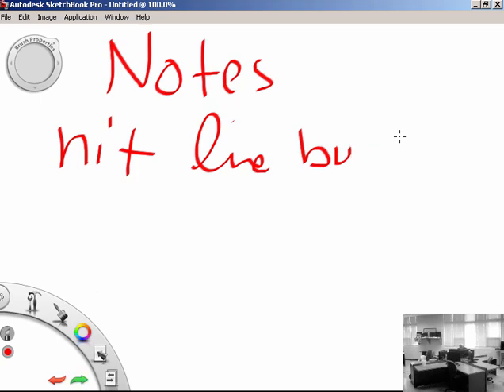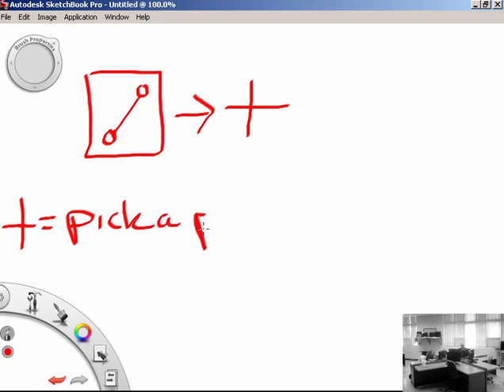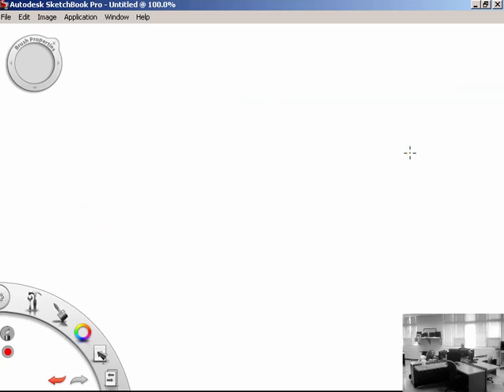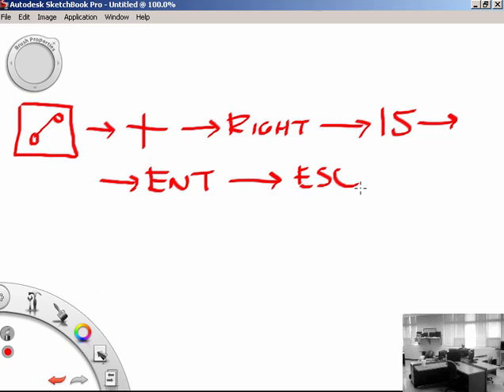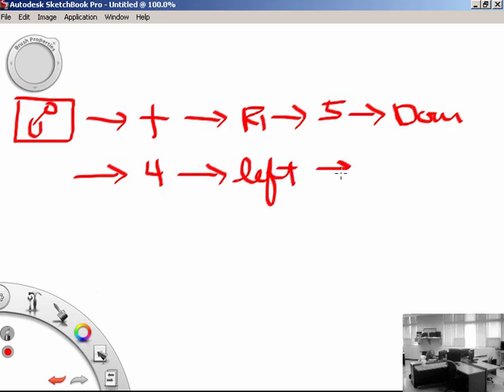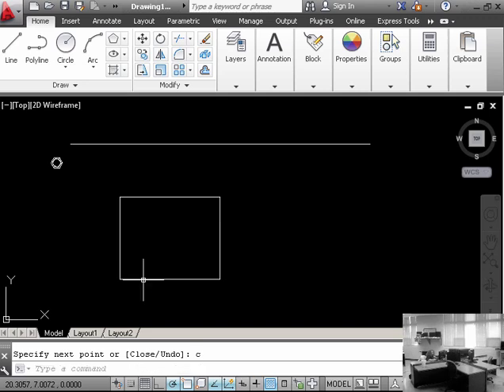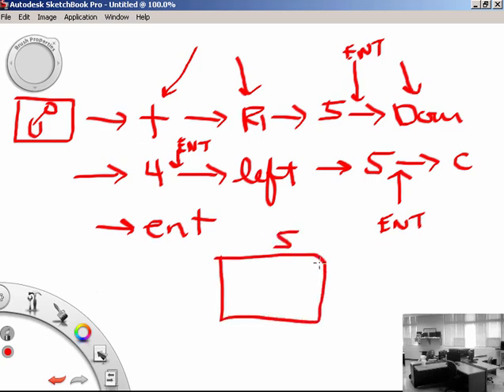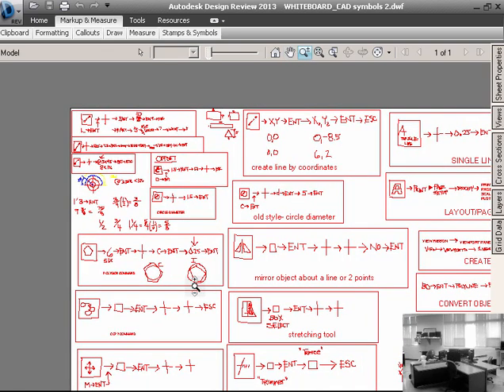13 recitation note taking